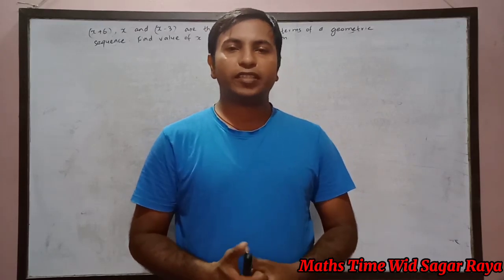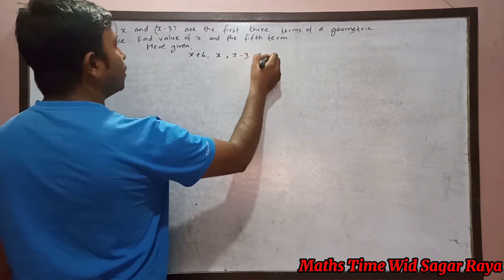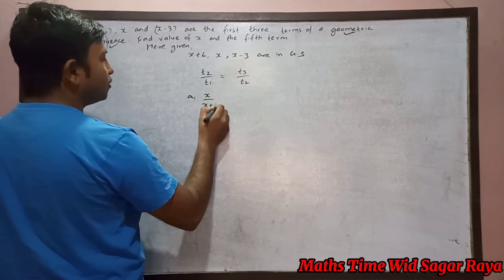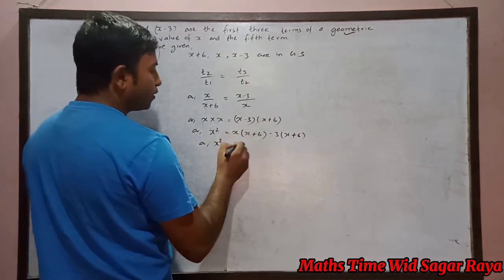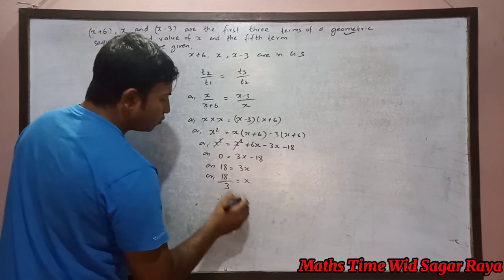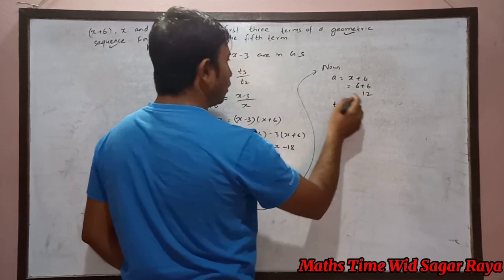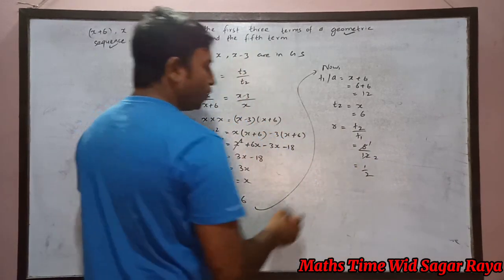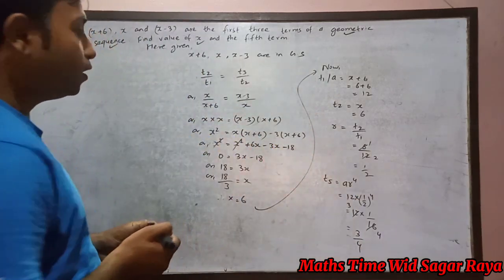x+6,x and x-3 are the first three terms of a geometric sequence.Find x and 5th term